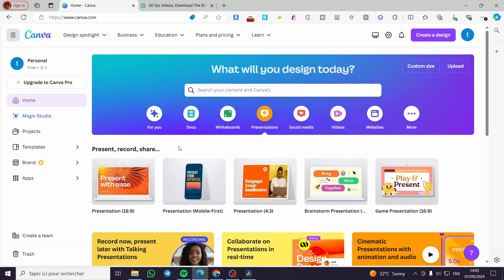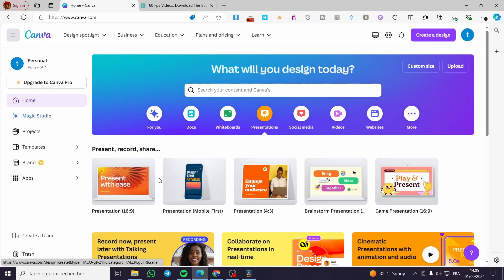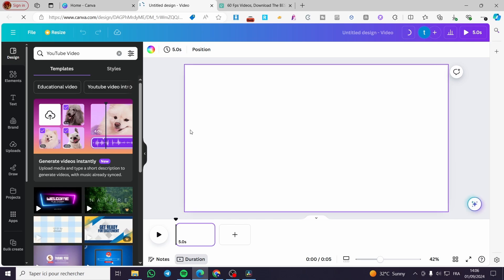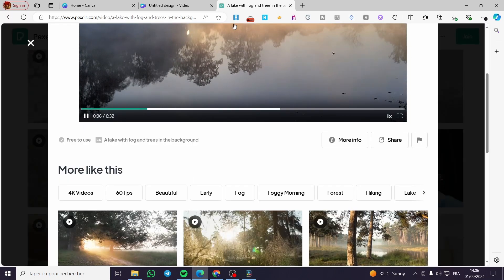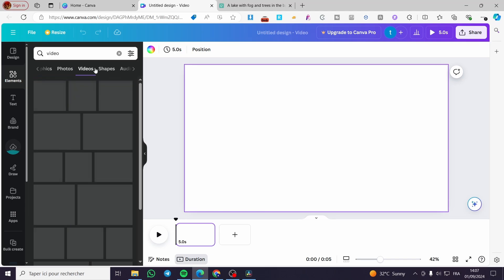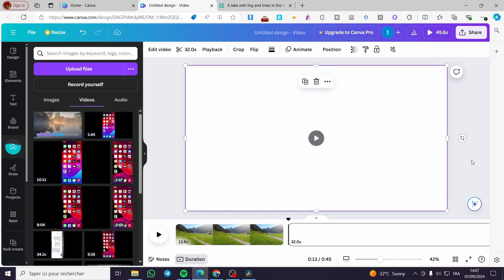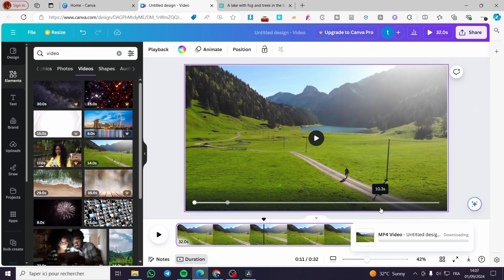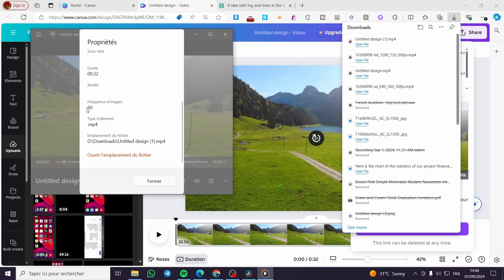How to Export 60fps Video in Canva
If you are looking for a video about How to Export 60fps Video in Canva, here it is!